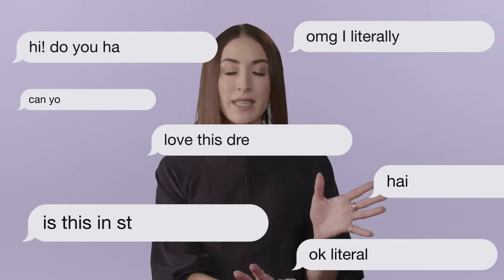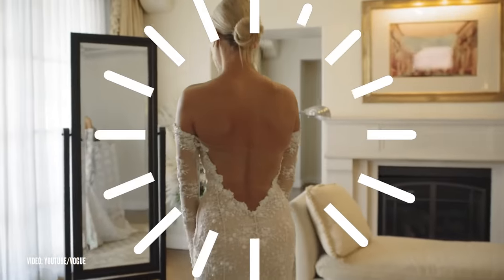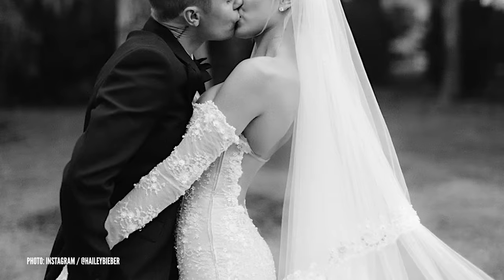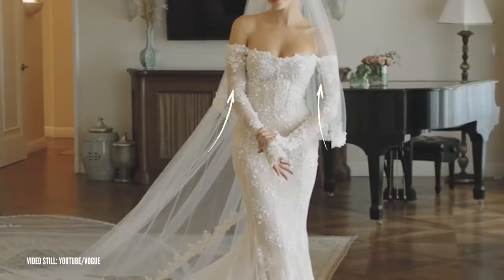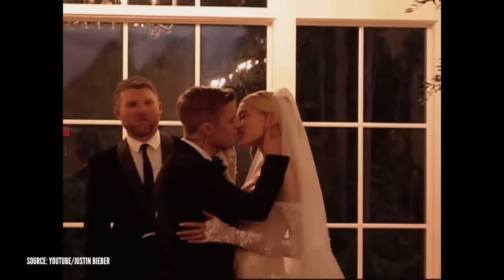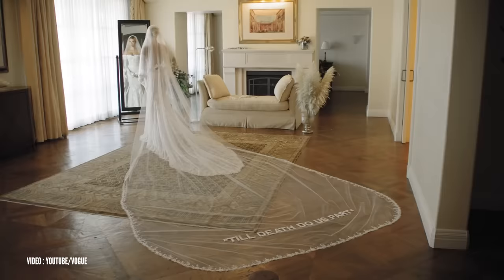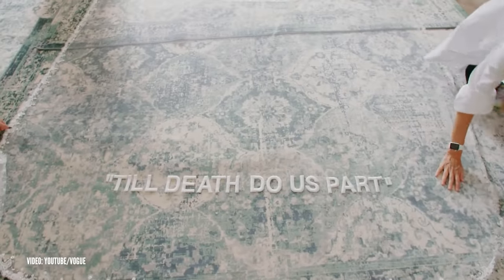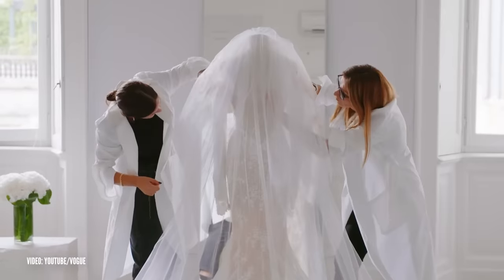Hailey Bieber's Iconic Virgil Abloh Wedding Gown | Designer Dresses Deconstructed | The Knot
Creative Director of Casablanca Bridal, Crystal Lu, Nayri Kalayjian ⁠@WeddingFashionExpert, and fashion historian Kimberly Chrisman-Campbell deconstruct Hailey Bieber's wedding gown, designed by Virgil Abloh.

Produced by Redbird Entertainment
Post production by Legion Post

What You’ll See:
0:00 Intro
0:26 The First Take
1:22 The Deconstruction
2:53 The Impact